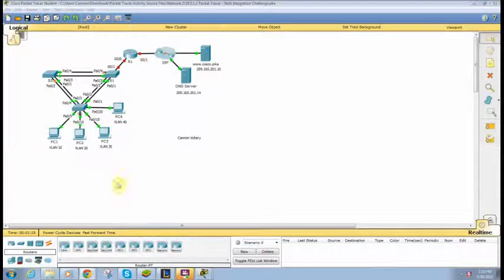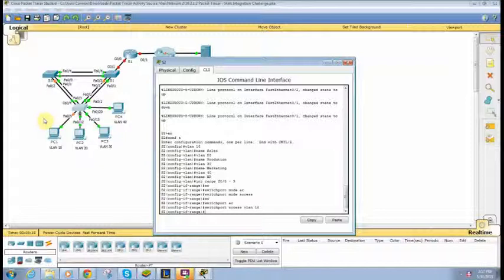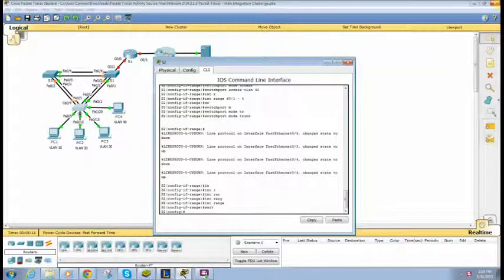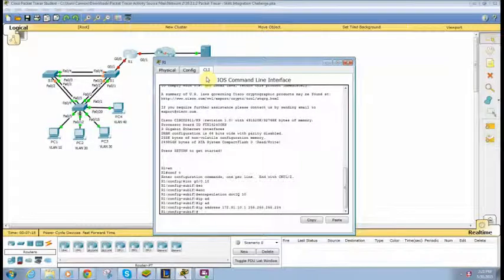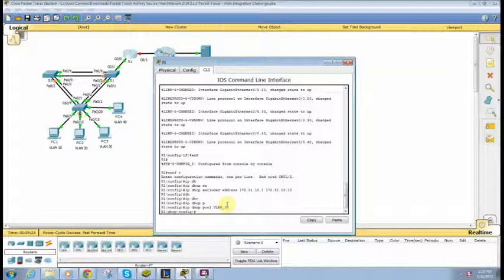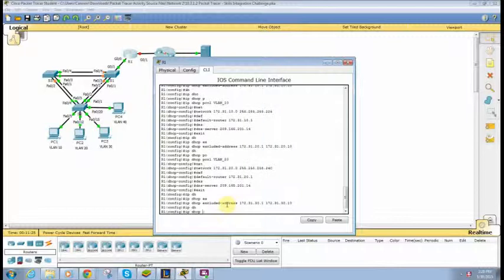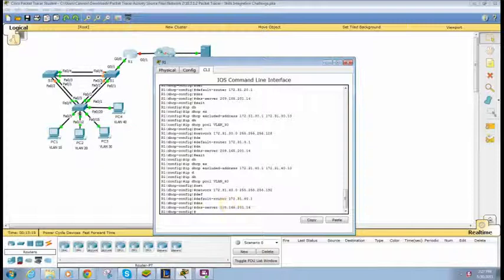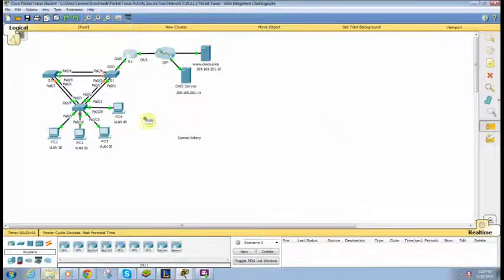Packet Tracer 10.3.1.2